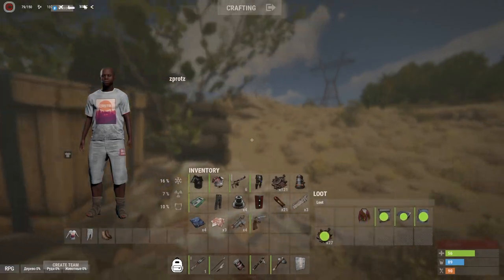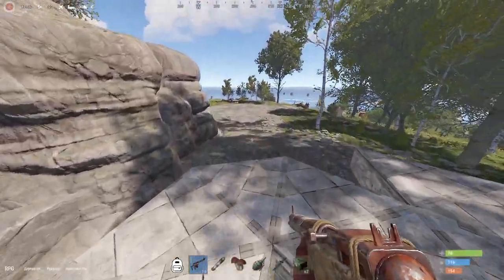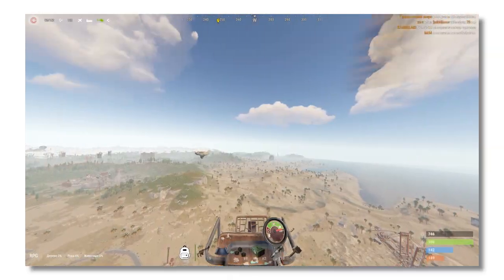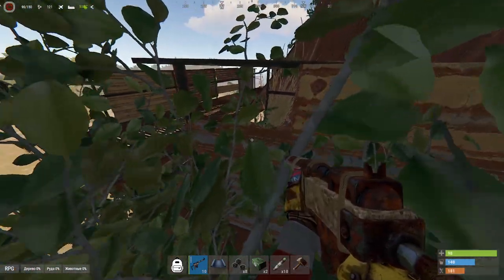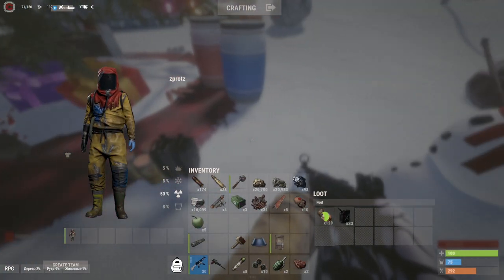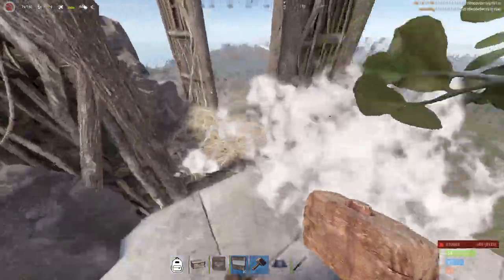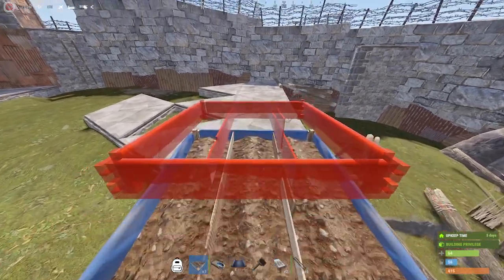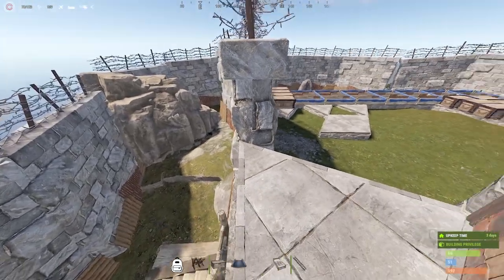I Built a Sky Base on A Ultra Modded server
In this video, I build a skybase on a ultra modded russian server and this is what happened.

This is nothing like rust console. what is rust you may ask, the rust game is a game that has never been seen before by anyone. Rust xbox is now out, although earlier this month there were rust drops. The rust ps4 however is out right now.The only aim in Rust is to survive. To do this you will need to overcome struggles such as hunger, thirst and cold. Build a fire. Build a shelter. Kill animals for meat. Protect yourself from other players, and kill them for meat. Create alliances with other players and form a town. Do whatever it takes to survive.